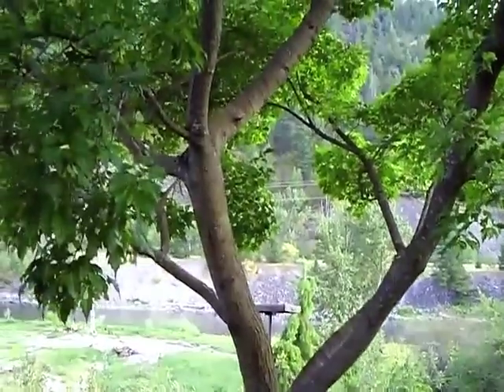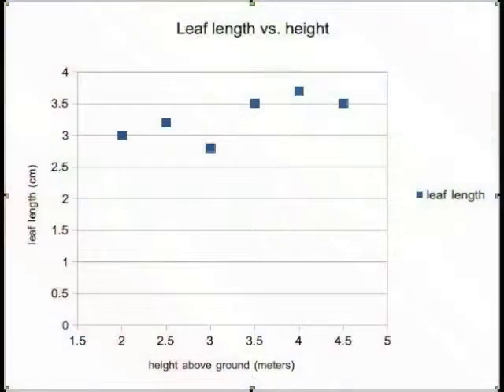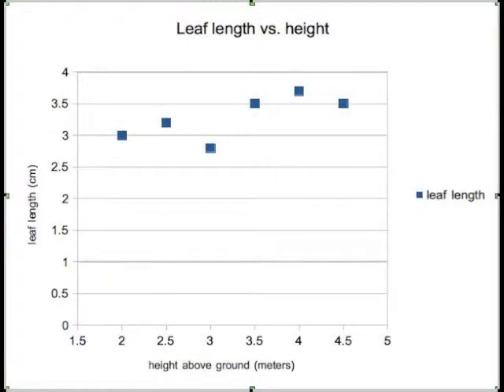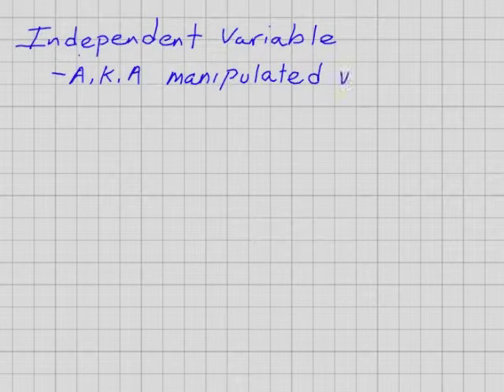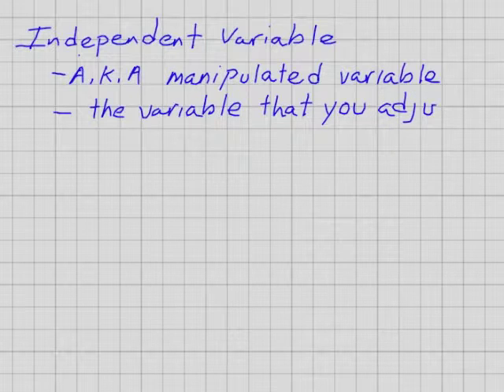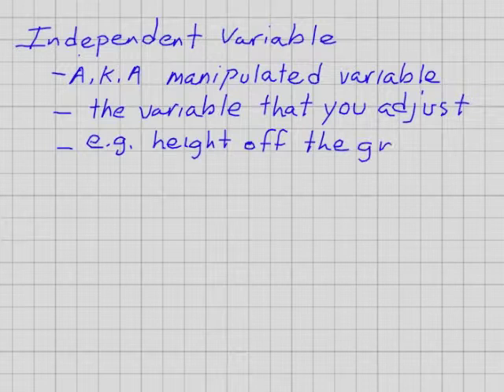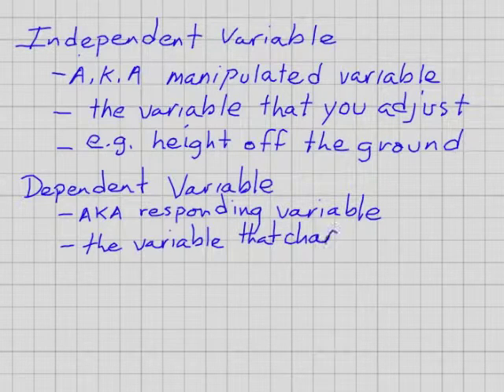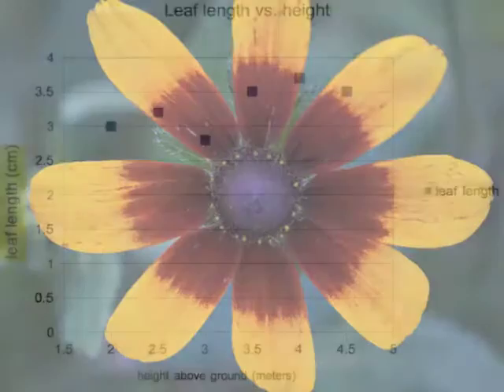FOTU1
Forces of the Universe target #1: Independent and dependent variables.